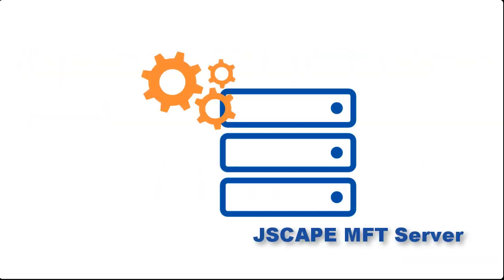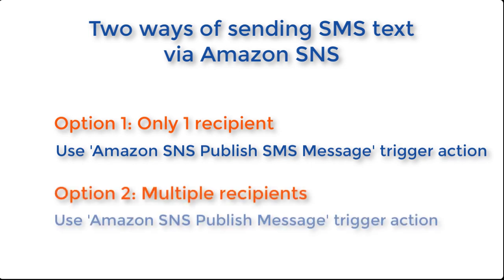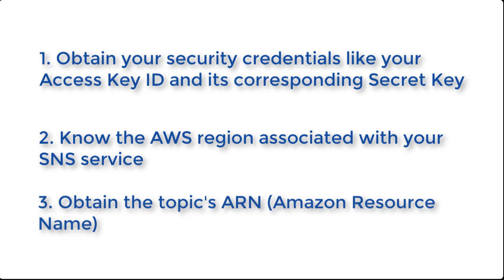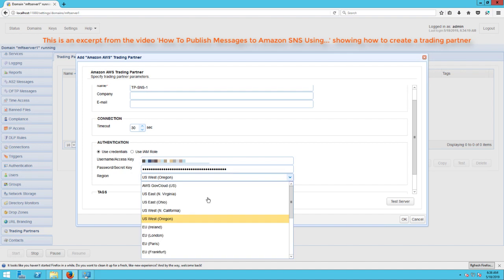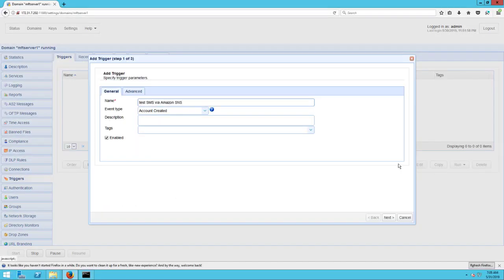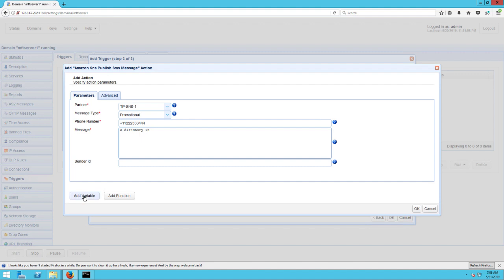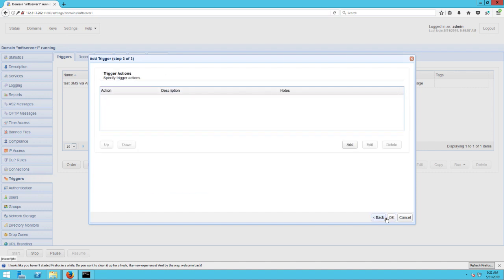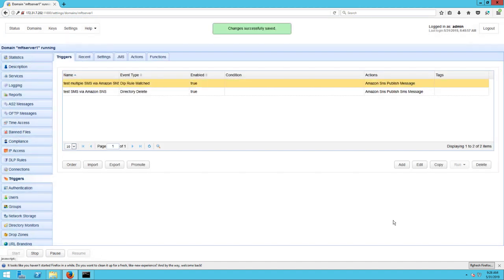Sending SMS Notifications of Server Events Via Amazon SNS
In a previous video, we outlined the steps of setting up JSCAPE MFT Server to publish messages to Amazon SNS. This setting us useful in cases when you want server admins to receive notifications regarding certain events on your managed file transfer server. Now, in that tutorial, the notifications were sent via email. But what if you want to send them through an SMS text message instead? You'll learn how to do that here.

Regions and countries where Amazon SNS SMS messaging is supported